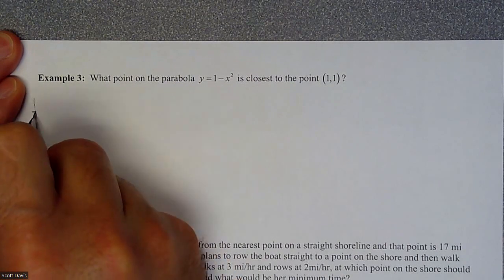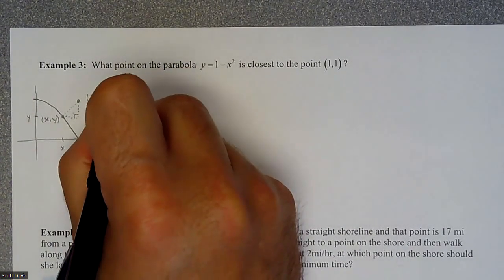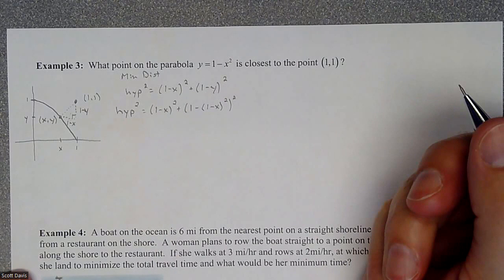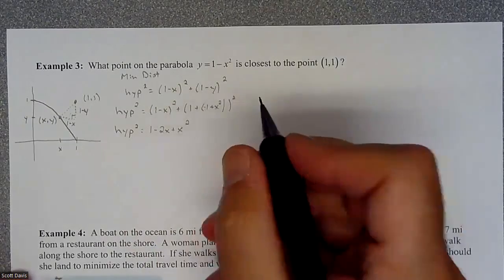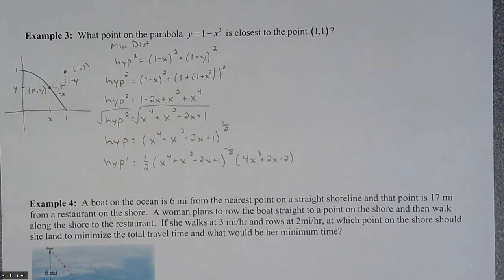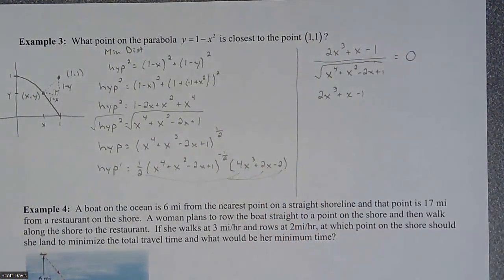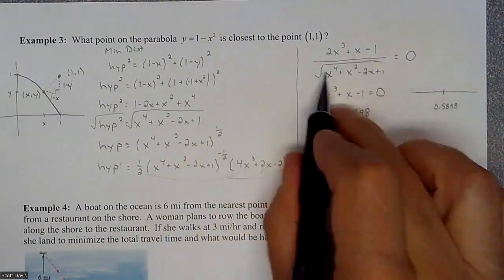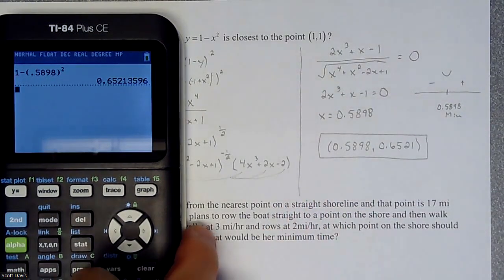Calc 1 - Optimization – Min Distance from Point to Graph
Finding the minimum distance from a point to a quadratic graph.